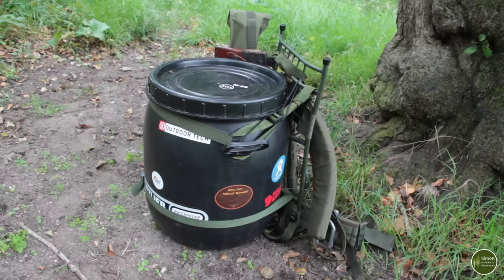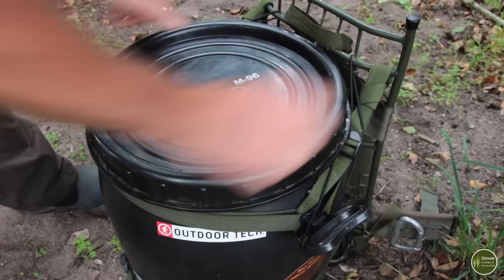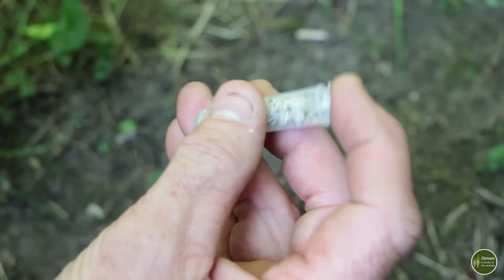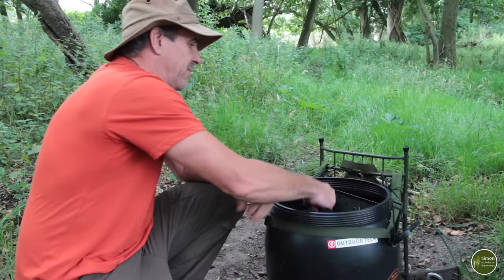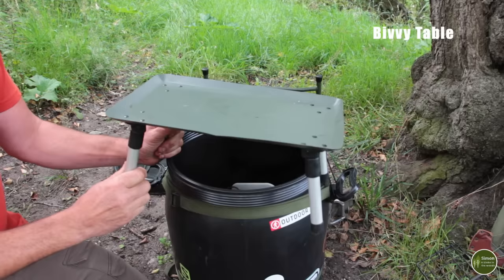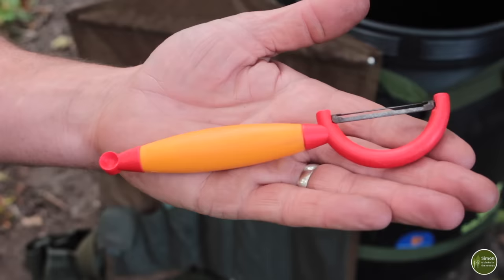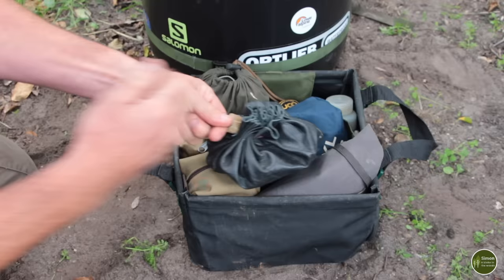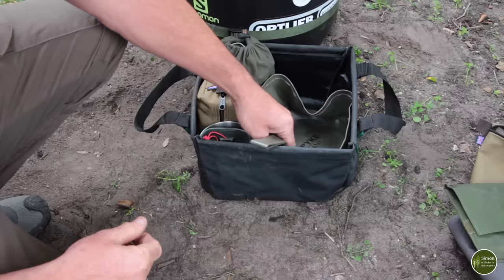Camp Kitchen. My Cooking Gear for Camping and Canoe Trips. Food Barrel. Wannigan.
In this video, I will be going through my camp kitchen - the cooking gear I take with me on overnight trips and canoe camps.  Everything I need to prepare and cook tasty meals can be carried in a 50 litre barrel, which then becomes a worktop, table, wash stand, organiser, larder  and chair in camp.  The barrel is attached to a pack frame for easy and comfortable carrying.  I hope this video will help to answer some of your questions on the kit I use for cooking - from pots, pans and kettles, to grills, utensils and food containers.

Links

Chutney barrel

David Friars  ETSY (handmade pouches)

Bullet Pouch

5ml plastic vials

TJM metalworks Mini Fire Anchor

Merchandise - Patches and Stickers

Or by mail at:

Simon, a bloke in the woods
Diss
Norfolk
IP22 9DB
UK

Facebook - Simon, a bloke in the woods

Big Sciota              By Nat Keefe and the bow ties